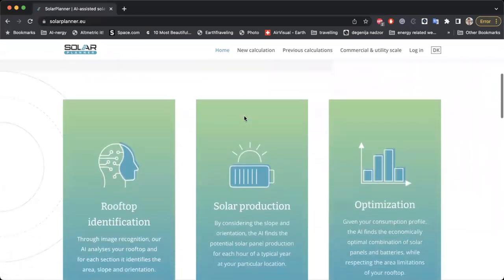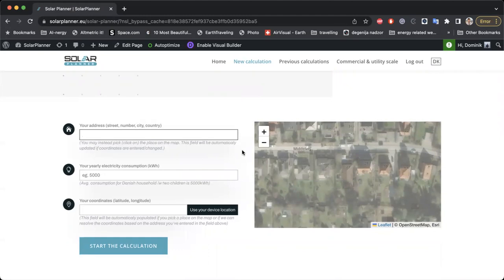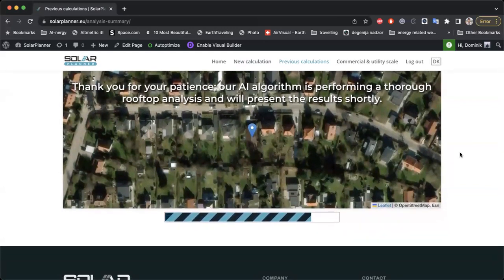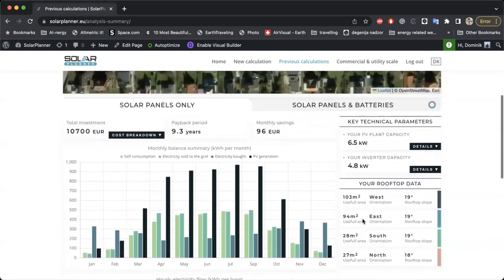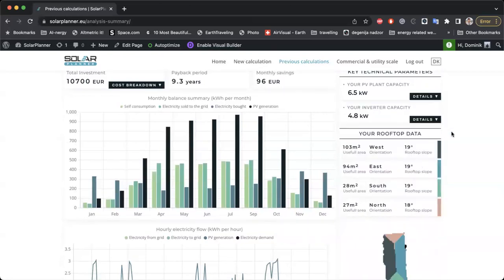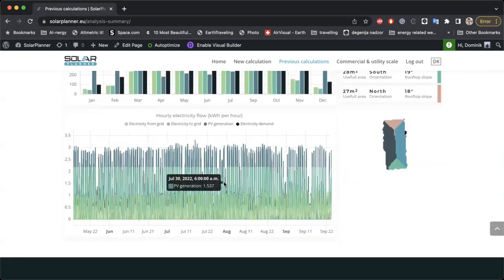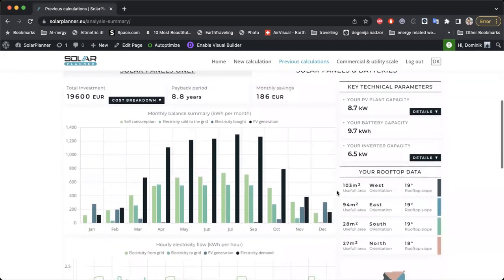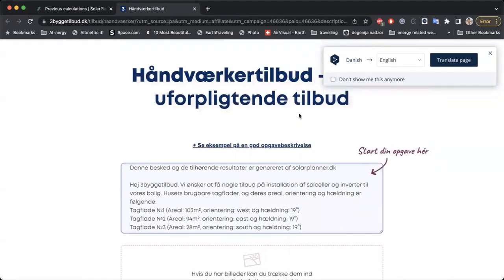solarplanner.eu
Solarplanner.eu is an automated planner of the optimal setup of solar panels and batteries for a house. As a part of the calculation it also runs the rooftop image recognition algorithm.
Currently, the solarplanner is fully supported for Denmark, while other European countries are coming soon.